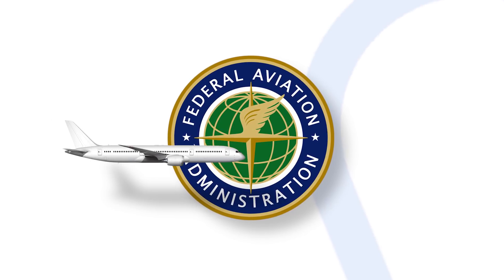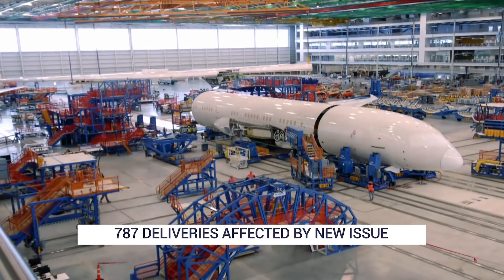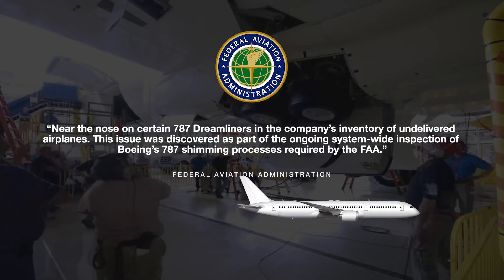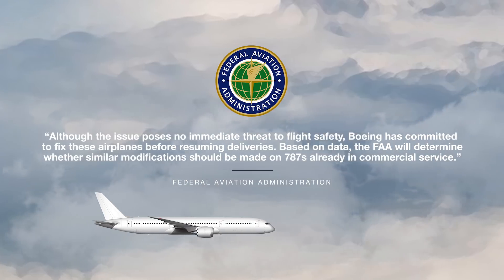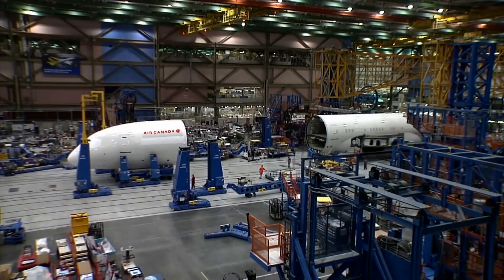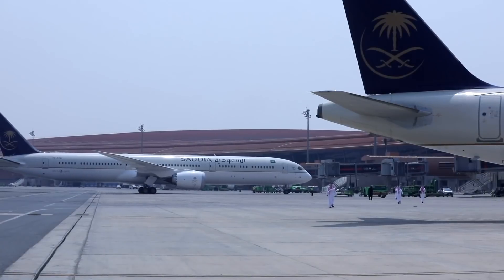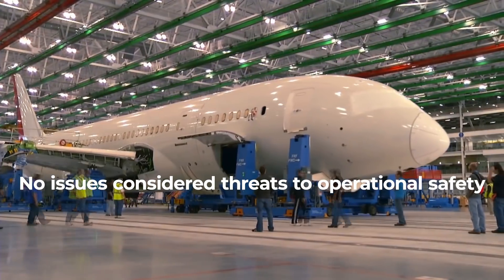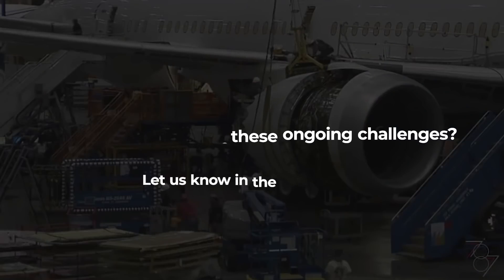Boeing's 787 Dreamliner Deliveries Affected By Another Issue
As part of the FAA's ongoing scrutiny of Boeing's flagship widebody, the 787 Dreamliner, another flaw has been found in the quality of the manufacturing process. This time, there's an issue near the nose of the plane, which has been identified on undelivered Dreamliners in Boeing's inventory. Boeing will need to fix the issue before these planes can be delivered; the FAA is still deciding if action is required relating to the in-service fleet.

787 Drawing by Norebbo.com